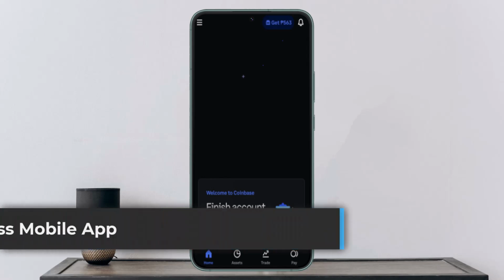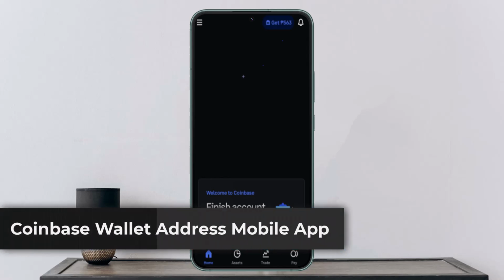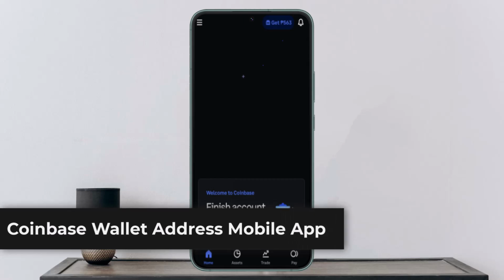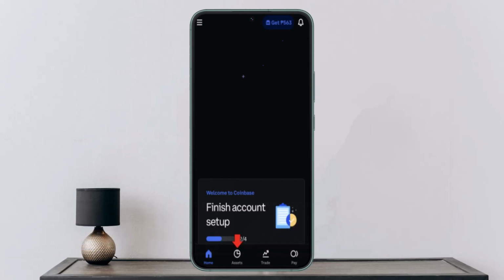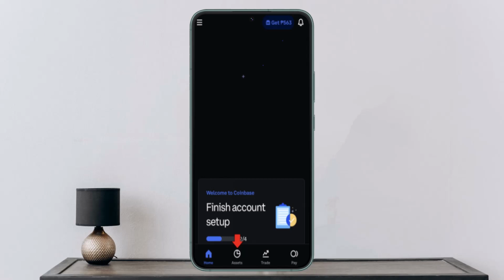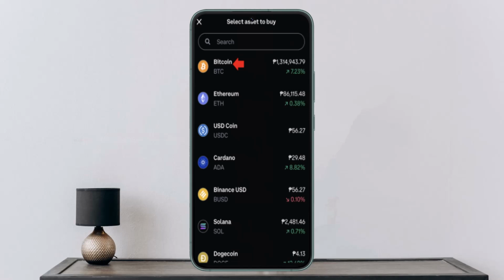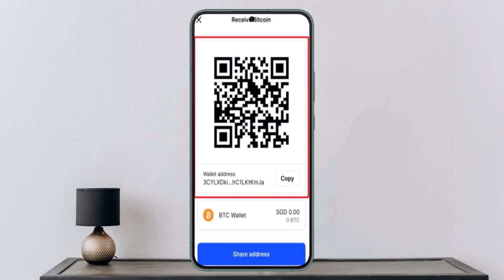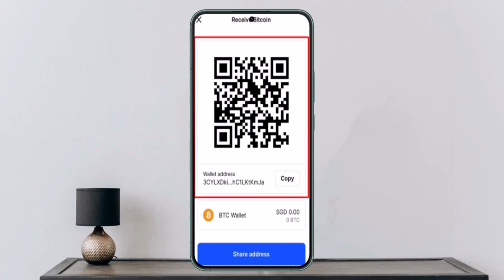Coinbase Wallet Address Mobile App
Finding your wallet address in your Coinbase account is essential for receiving cryptocurrencies securely and accurately. Your wallet address acts like your unique digital identifier on the blockchain, allowing others to send funds to you. In this video, the steps to locate your Coinbase wallet address are clearly outlined for beginners or anyone unfamiliar with Coinbase’s interface.

To begin, log in to your Coinbase account via the official website or mobile app. Make sure you’re using the authentic Coinbase platform to avoid scams or phishing attempts. Once logged in, you'll be taken to the main dashboard. From there, navigate to the ‘Assets’ tab where all your crypto holdings are listed. This tab gives an overview of each cryptocurrency in your account, including popular assets like Bitcoin, Ethereum, and others.

To find the wallet address of a specific asset such as Bitcoin, tap or click on the Bitcoin icon from the list. This will bring up more detailed information about your Bitcoin holdings. You’ll then be able to view your wallet address and a corresponding QR code. The QR code is useful if someone wants to scan and send funds directly, while the wallet address can be copied or shared manually.

Coinbase provides multiple options for using this address. You can copy it directly, download it, scan the QR code, or even click a 'Share' button to send the address via apps or messages. Always double-check the address before sharing or using it, as sending crypto to the wrong address could result in permanent loss of funds.

Timestamps:
0:00 Introduction
0:14 Logging into Coinbase
0:21 Navigating to the Assets tab
0:26 Selecting a specific asset (e.g. Bitcoin)
0:33 Viewing and copying the wallet address
0:53 Conclusion